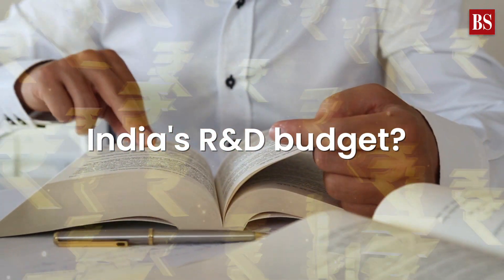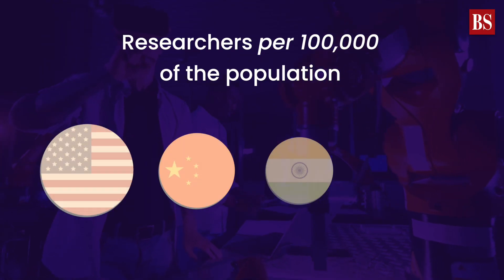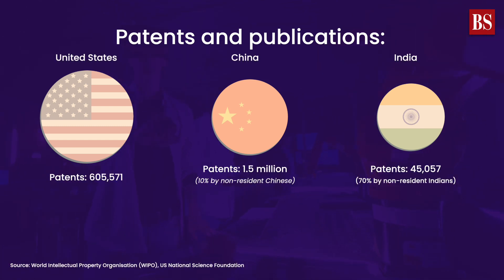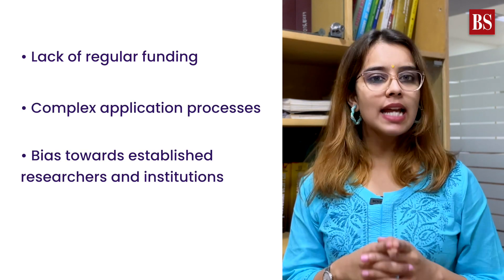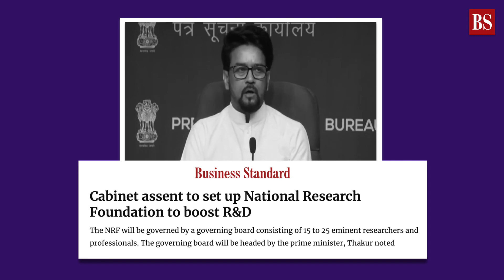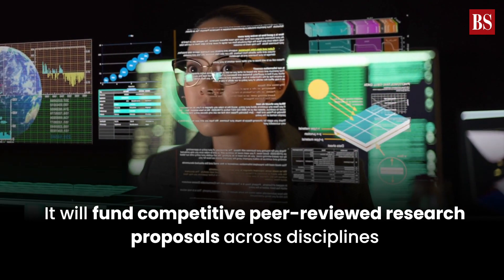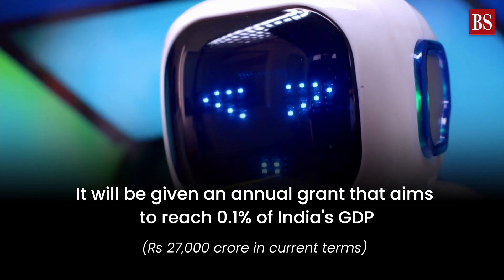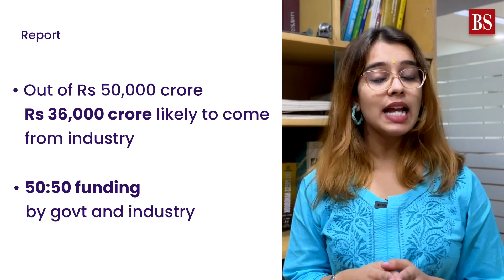Why you should care about India's R&D-to-GDP ratio? National Research Foundation (NRF)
In this video, we explain what percentage of GDP India spends on research and development compared to other countries and how it impacts India's overall growth.